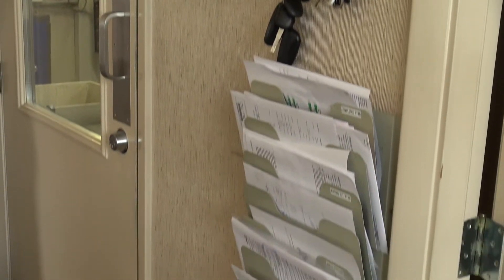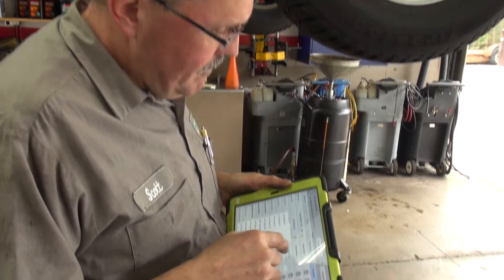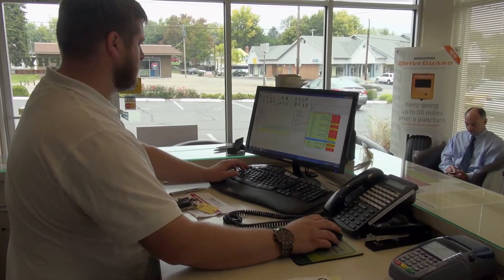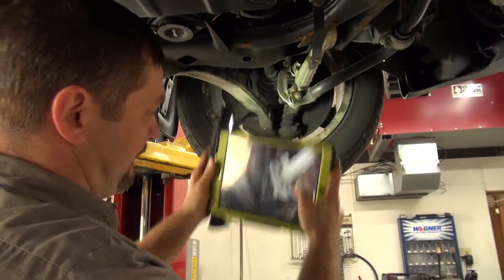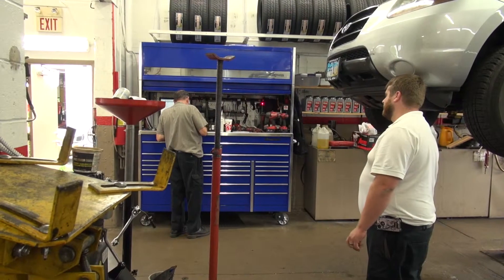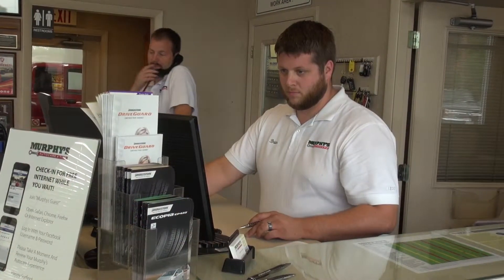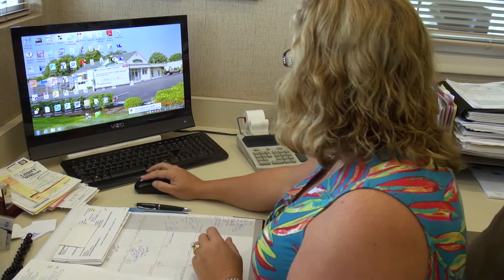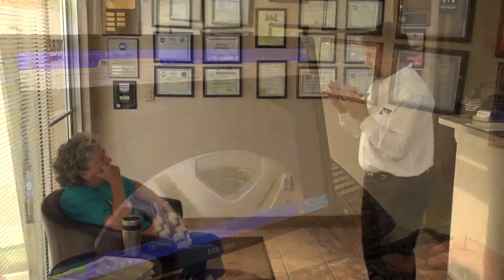Murphy's Autocare goes Digital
Removing the paper-rack in your shop may feel daunting at first, but is a necessary step if you want to improve your overall process and communication. At Murphy’s Autocare, they have taken the first steps, but still face some challenges within their shop. Listen as they talk about their current workflow and hear how they expect SmartFlow to improve efficiency and ultimately help their customers.